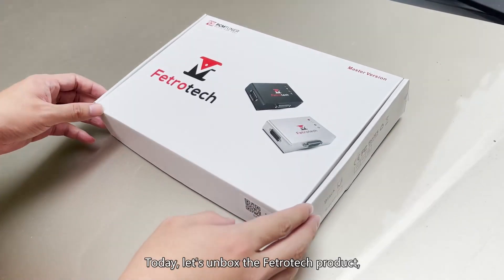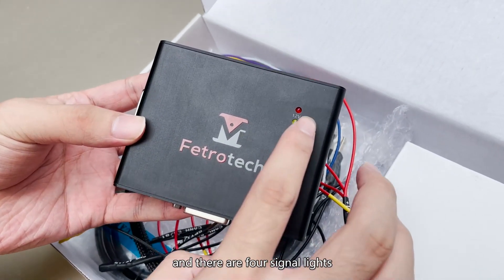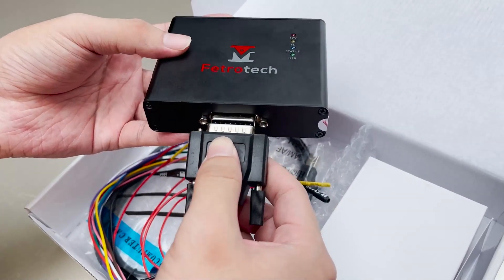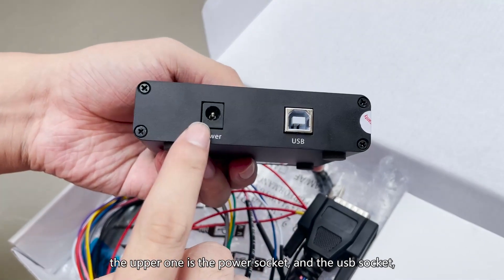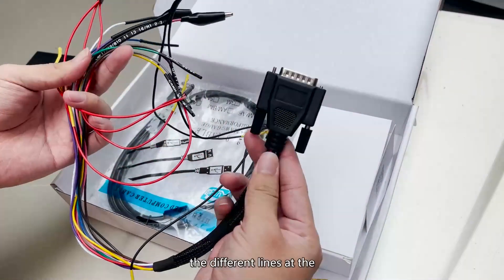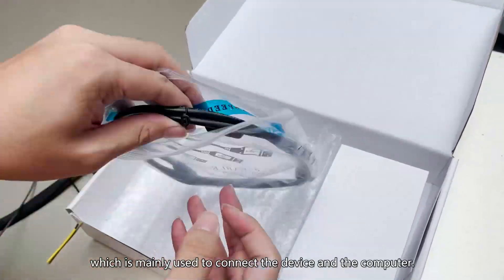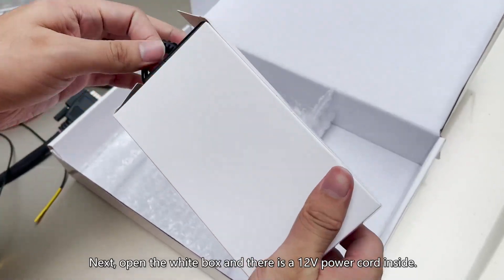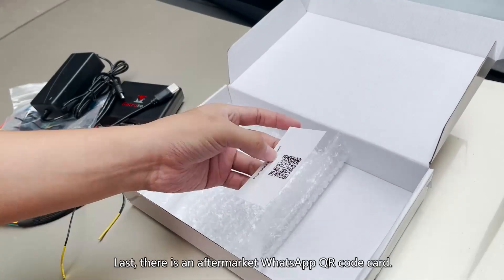Fetrotech Tool MG1 MD1 ECU Programmer Unboxing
r Fetrotech Tool Support MG1 MD1 Black Color Stand-alone Device.Support MG1 MD1 ECU and BENCH Read MED9 and EDC16, and also support MEDC17 series.